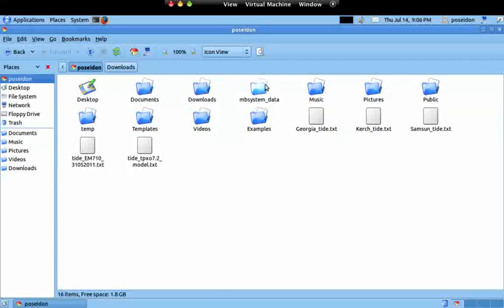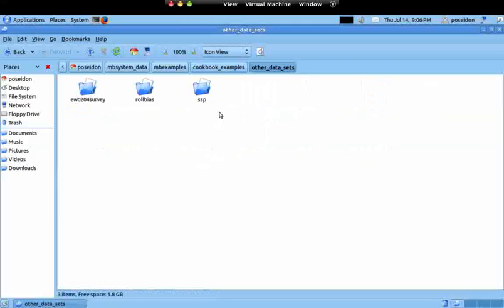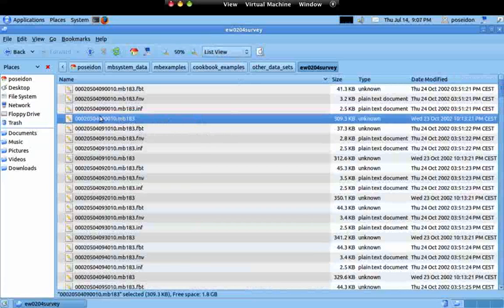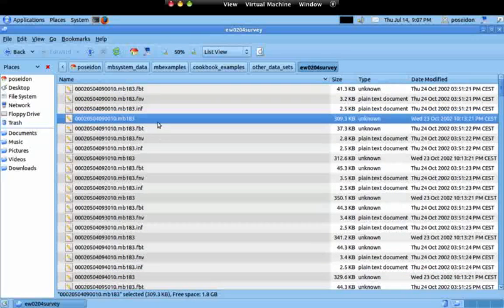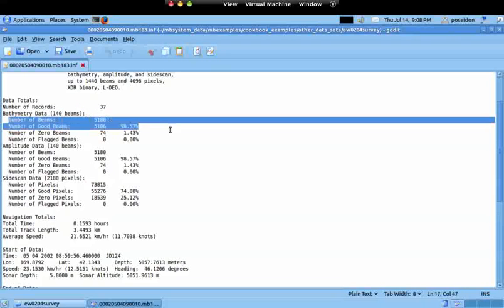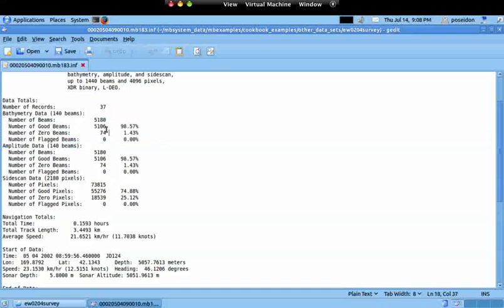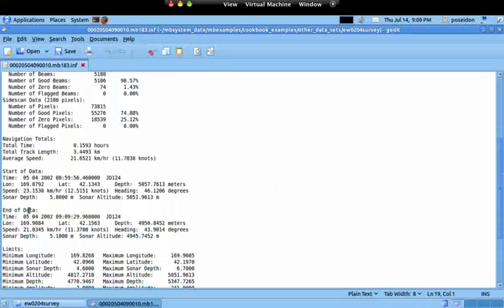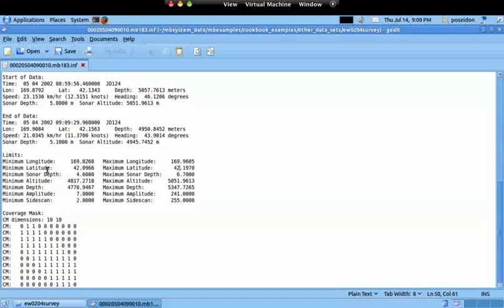04_Auxiliary_files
Here I describe the most basic and important auxiliary files for MB-System:

.inf (general infos about your multibeam file)
.fbt (fast bathymetry)
.fnv (fast navigation)